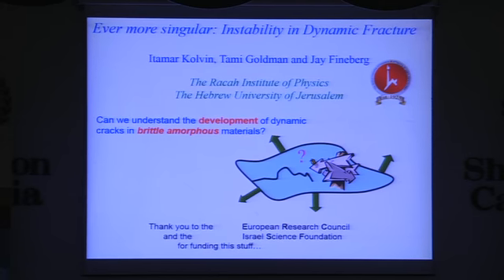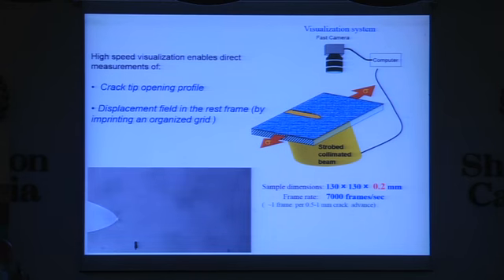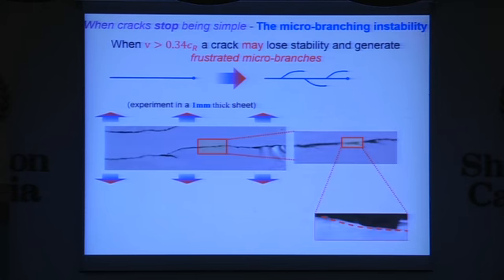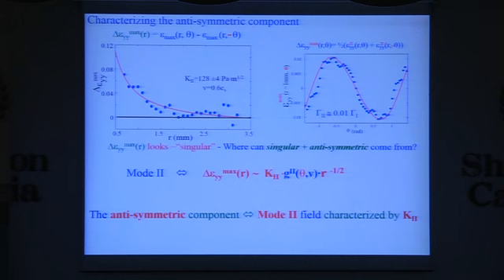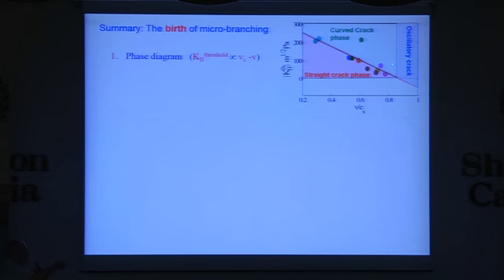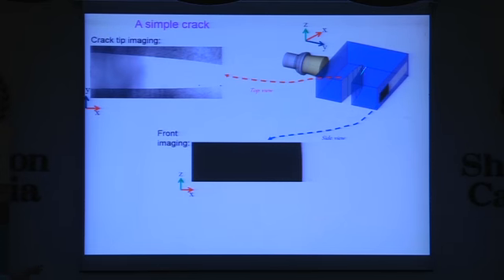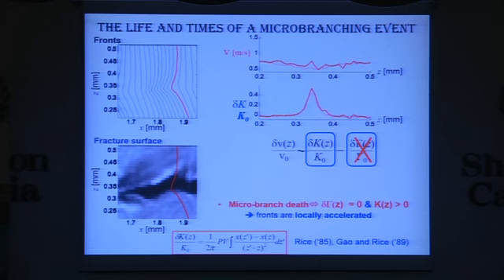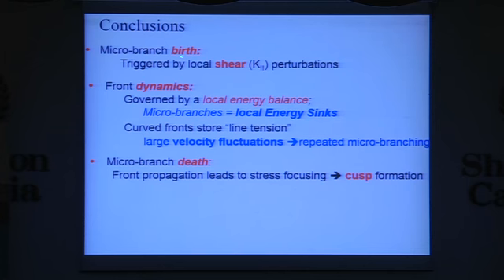Jay Fineberg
Ever more singular: instability in dynamic fracture